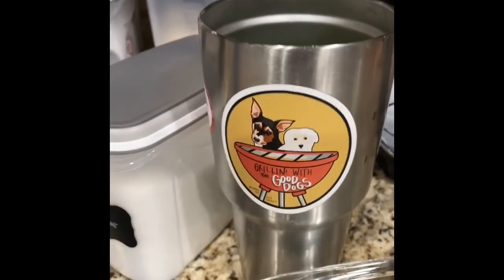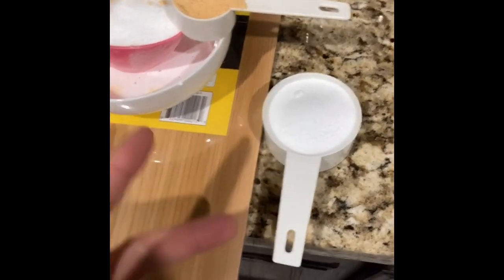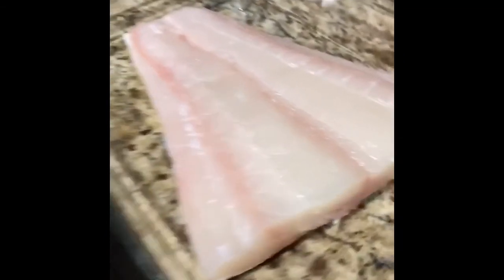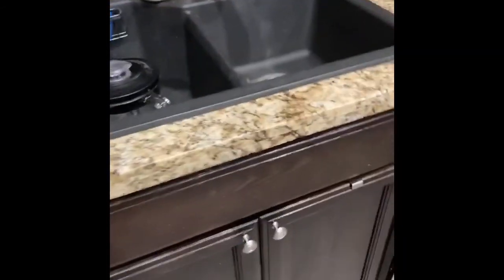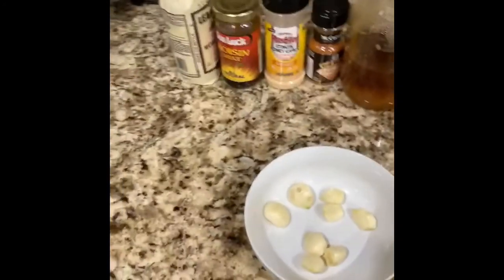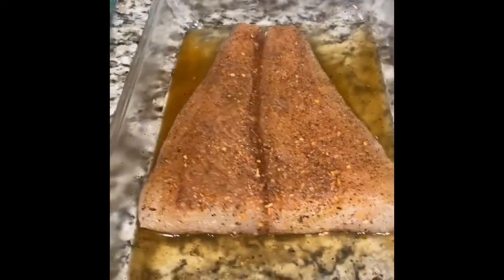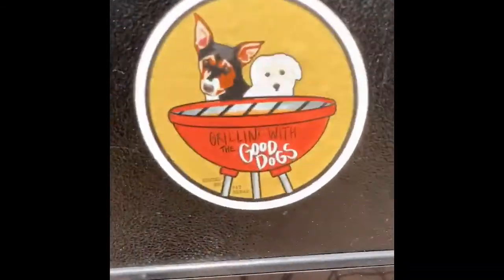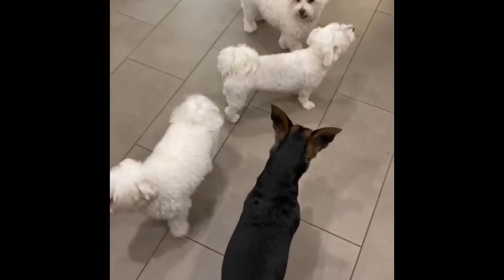Y-Ep. 13 Smoked Halibut , Honey Garlic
This was a great episode, mainly because it resulted in such good food. The chefs and I teamed up with Zeus and the coozins to do a honey garlic smoked halibut. Most of the halibut you'll have will be fried and it will taste great, but I would strongly suggest following this video for a new and interesting taste on how to cook your next halibut. I know most people don't think of smoking seafood, but if you have a pitboss, traeger or some other smoker, I suggest giving it a go.

What you'll need:
Dry brine-
- White Sugar   1 cup
- Sea salt 1/2 cup
- Frank's Red Hot Stinging Honey Garlic   1/8 cup
- Black pepper   by smell
- McCormick's Louisiana seasoning   by smell

Mop Sauce-
- Worcestershire sauce   1 Tbsp
- Hoisin sauce    1 Tbsp
- Horseradish     1 Tbsp
- Stone ground mustard 1 Tbsp
- Lemon Juice    1 Tbsp
- Frank's Red Hot Stinging Honey Garlic   1/2 Tbsp
- McCormick's Louisiana seasoning   1/2 Tbsp
- Honey 1/2 cup (warmed helps)